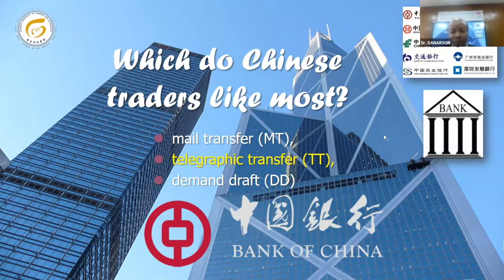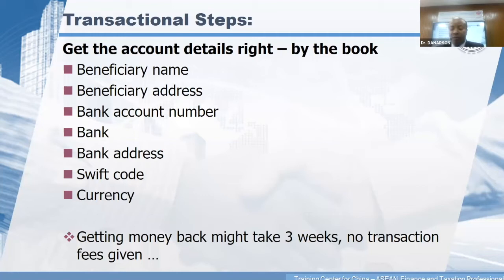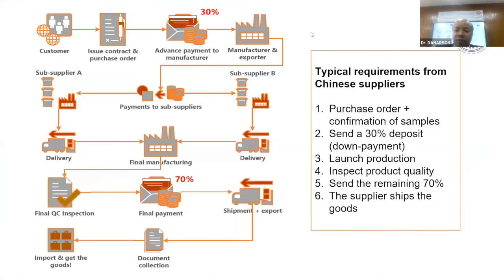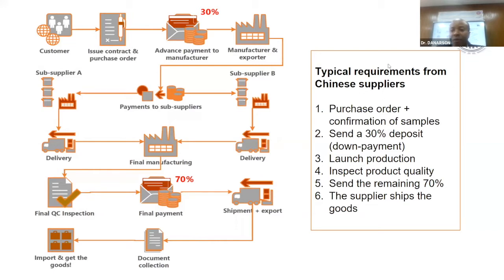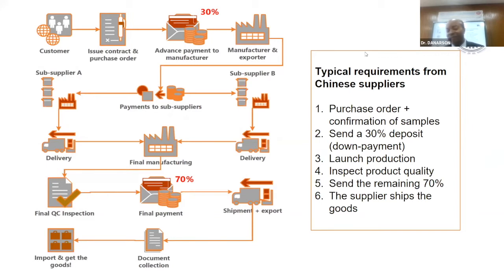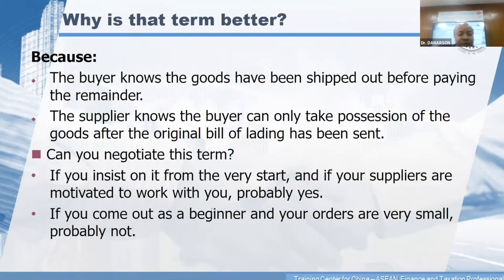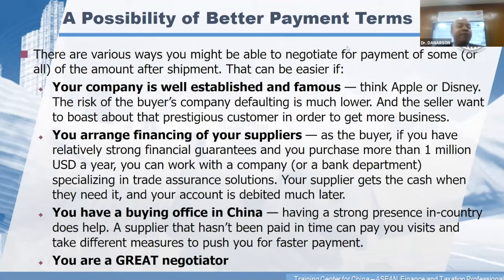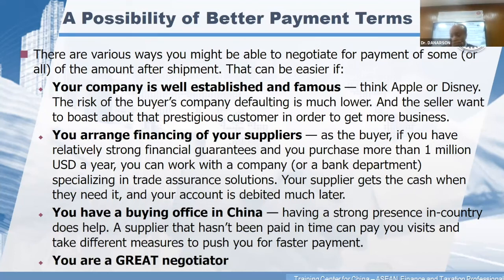7.【GXUFE-ASEAN International Trade Training】Telegraphic Transfer